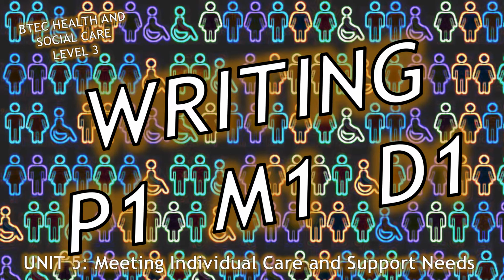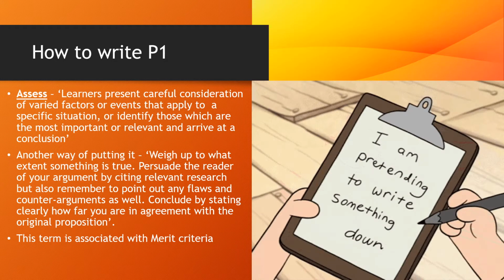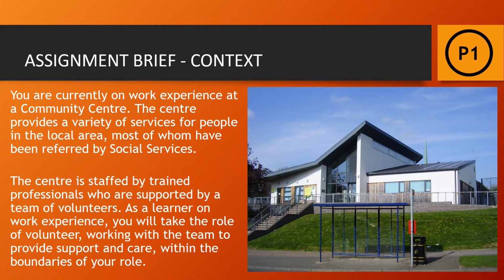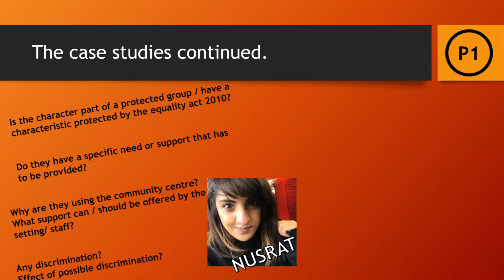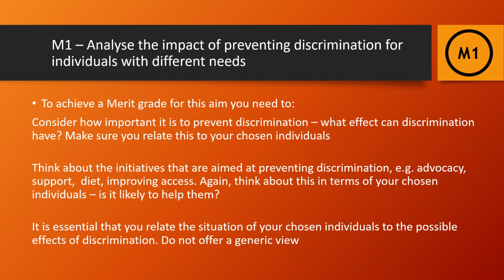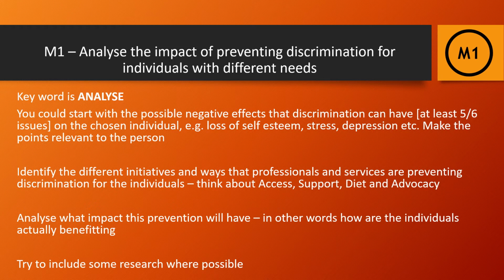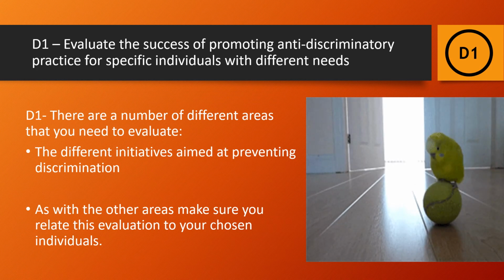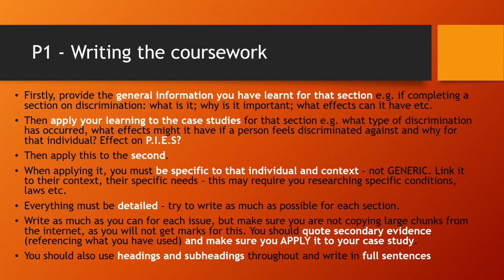Unit 5: Meeting individual care needs - How to write P1 M1 D1- BTEC Health & Social Care Level 3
A short discussion of Equality, Diversity & discrimination from the BTEC Health and Social Care Level 3 course.

this video focuses on how to write the coursework - focusing on P1 M1 & D1 of learning aim A

This forms part of Unit 5 - Meeting individual care and support needs.